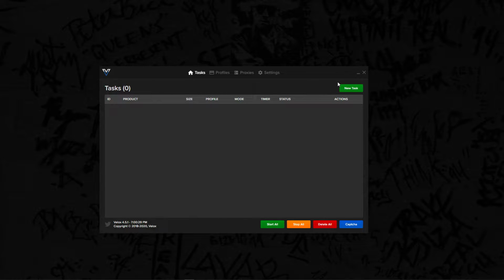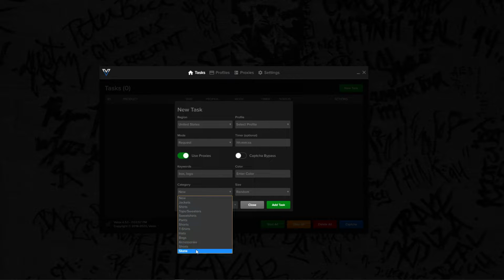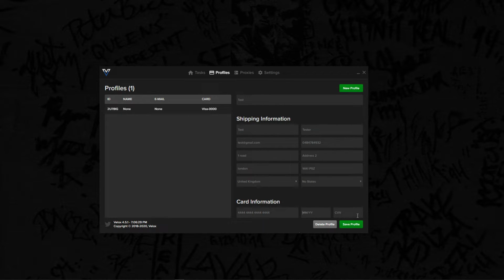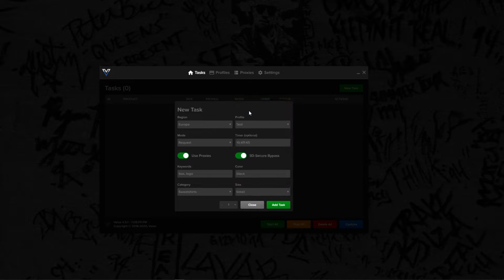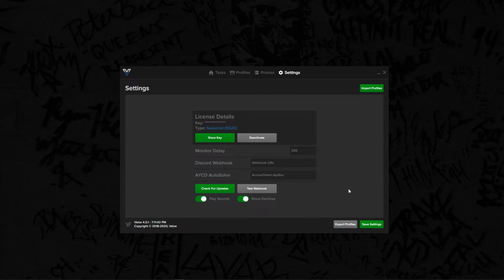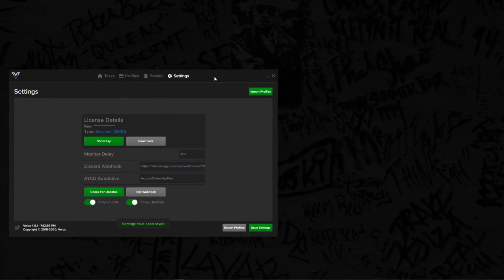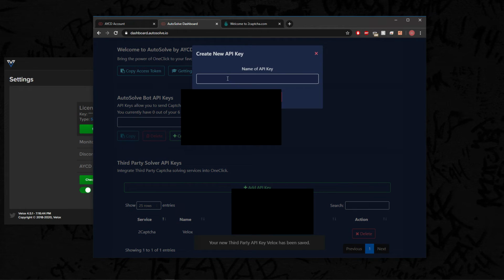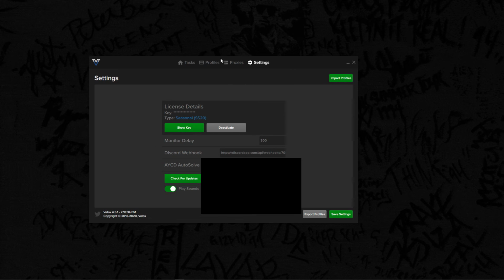Velox Guide & Review // How to use Velox! // SUPREME BOT 2020!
This is a full guide and review on the Supreme Bot Velox. This bot has lately been destroying every single drop in EU & US. This Velox guide will help you set up the bot and get you ready for your first time using the bot or even improve your knowledge of how everything works. The resell price of this bot is currently sitting at about $500-$600 and the retail is $170.

Contact me on Discord, Twitter or Instagram for any questions you have regarding Velox or if you want me to rent you the bot or run slots for you on a certain release.